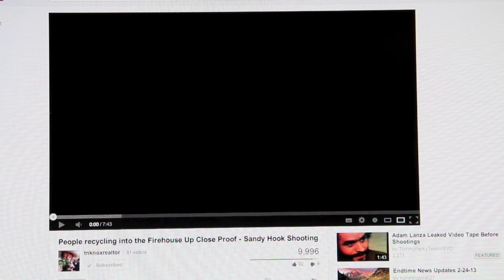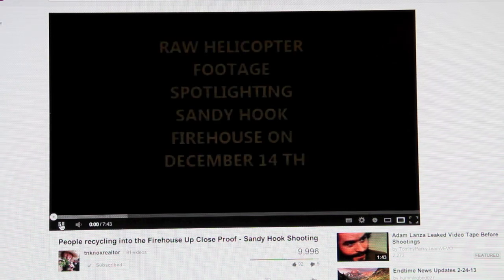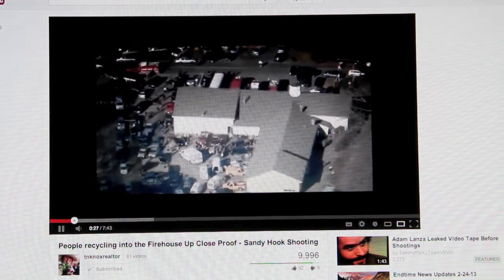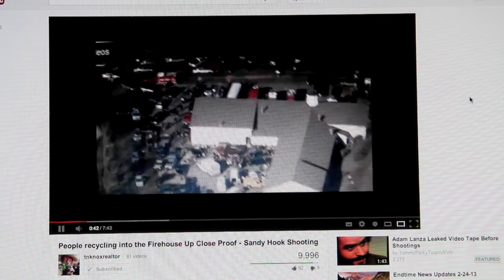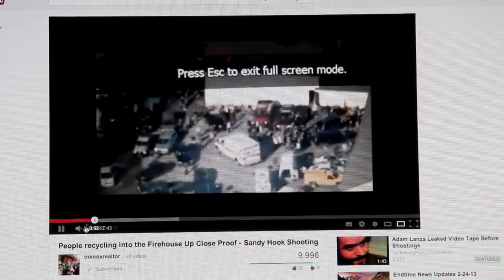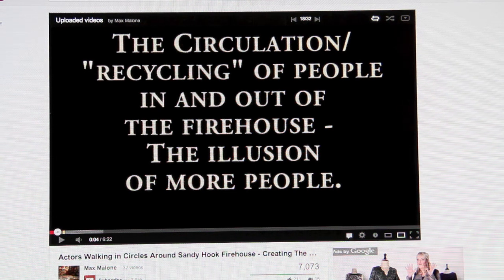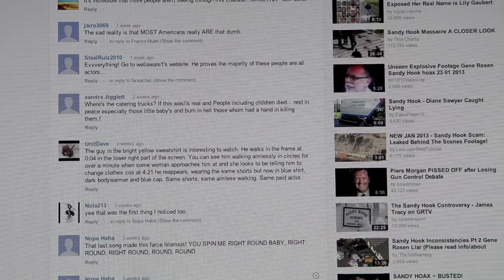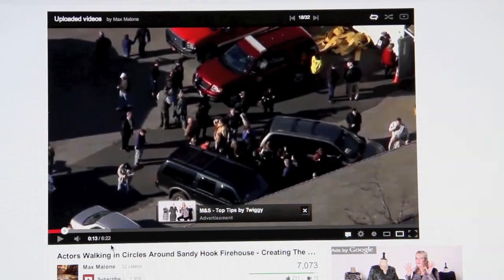MAX MALONE EXPOSED Pt 04. THIEF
I've cut the dates off in the videos accidentally, but you can see them here:
Max, as of 29 Jan (This is a new link as of17 March '13. Max blocked the old one)
Max, as of 17 March '13 has now provided credit for source material at the bottom of 'show more'.
Max would have you believe he has unearthed a lot of stuff about Sandy Hook.
I've had it suggested to me that he found the 'going in circles', clips. He didn't. But he has taken a lot of adulation for it, without letting anyone know the information had already released by someone else.